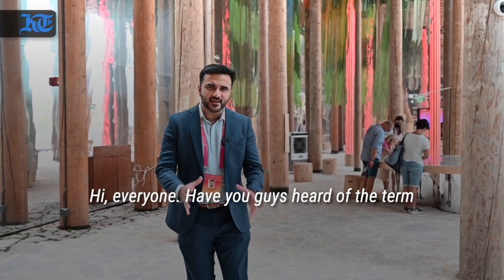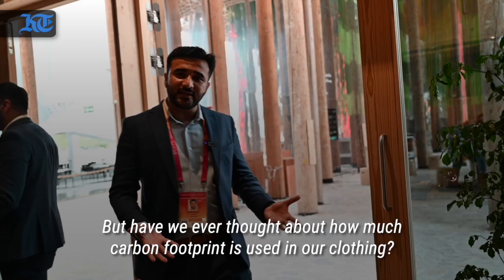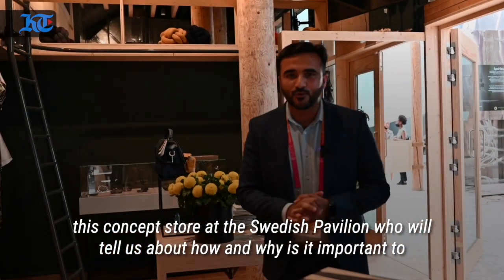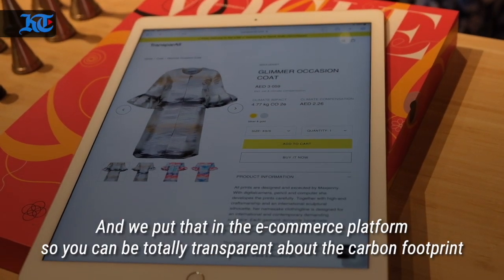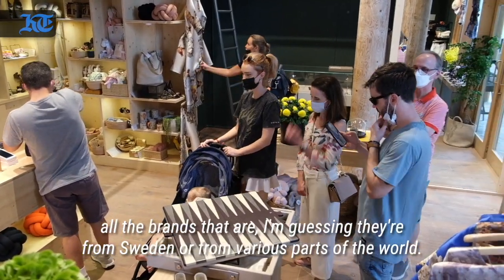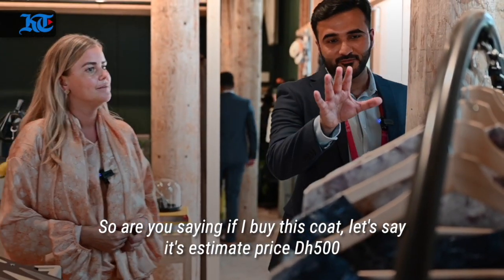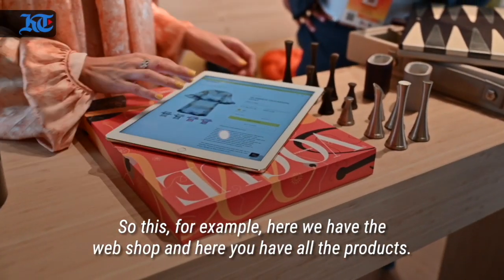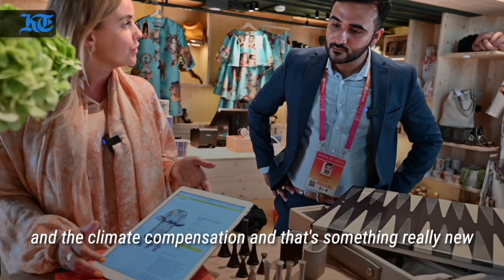Expo 2020 Dubai: Carbon footprint calculator for clothes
We visit a concept store for sustainable shopping at the Swedish pavilion called 'TransparAll.' The describe themselves as a 'store with the planet in mind,' as they discuss the levels of carbon footprint when manufacturing clothes